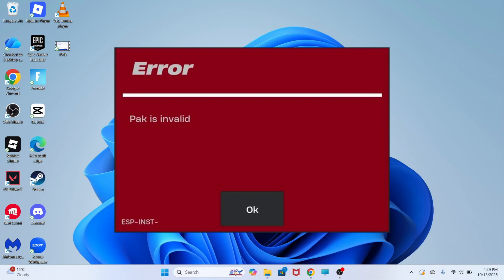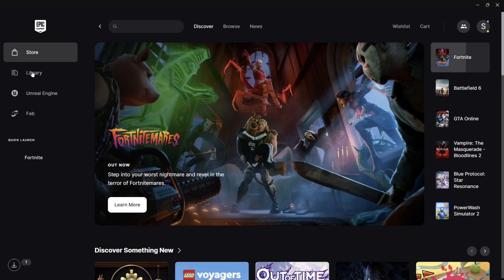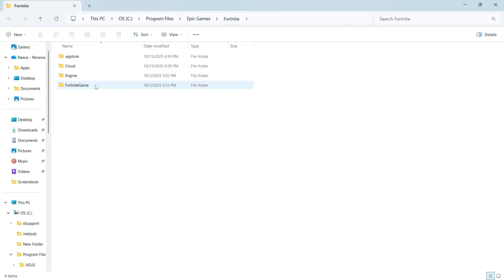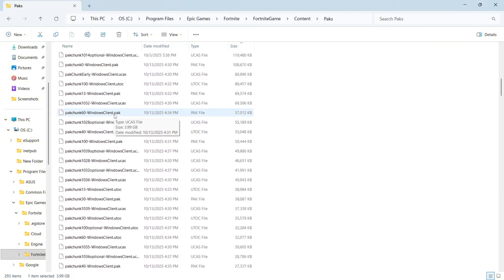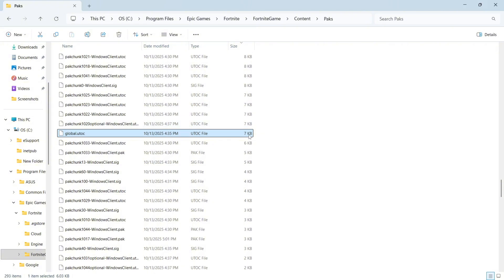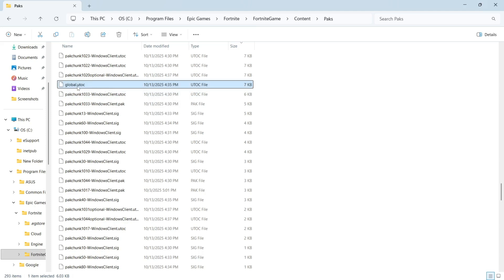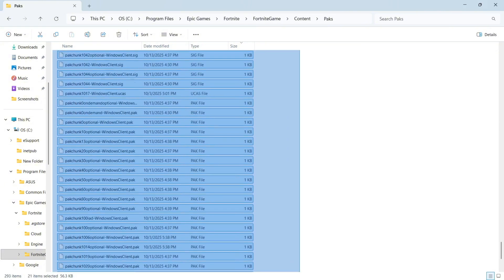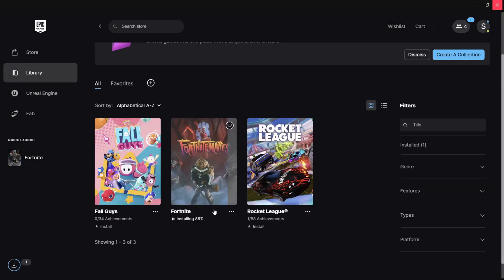How To Fix Fortnite Error Pak Is Invalid (Updated)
Fix the “Pak file is invalid” error in Fortnite with this simple troubleshooting guide. We’ll show you how to verify game files in Epic Games Launcher, clear cache folders, and repair corrupted files that cause the issue. This error occurs usually after updating the game, but luckily there is a simple solution.